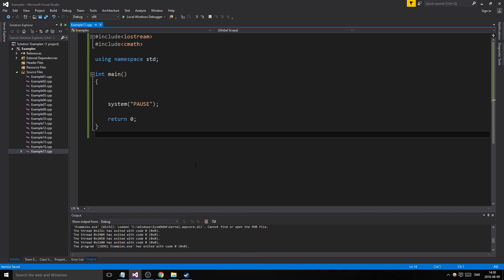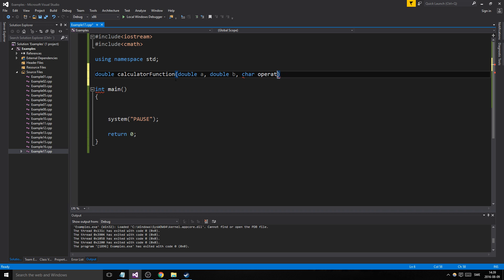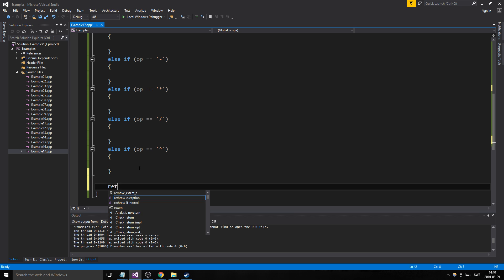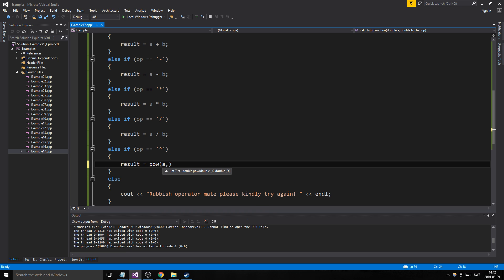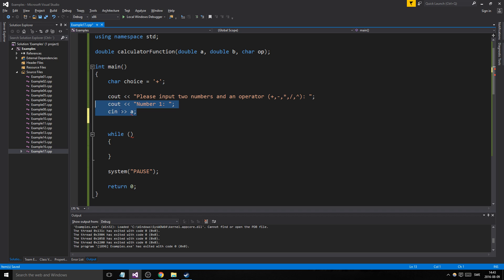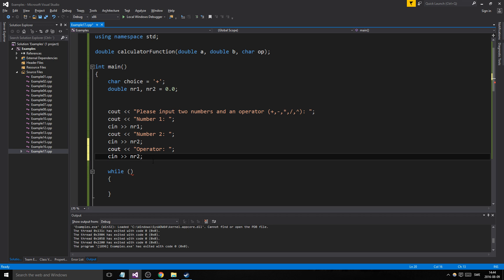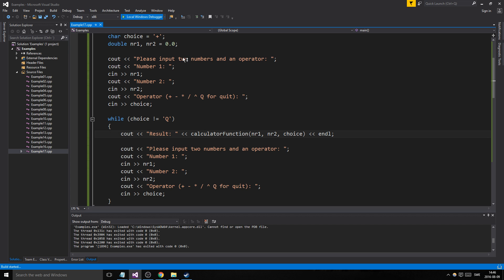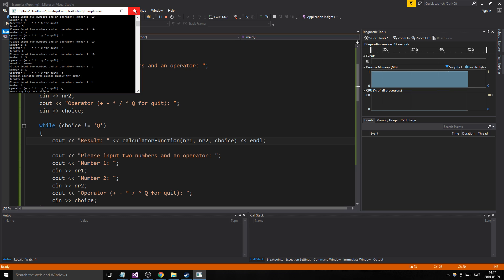C++ Example 17 - Calculator using functions